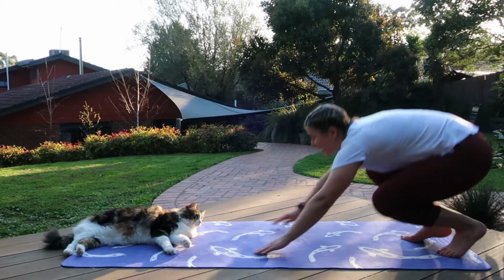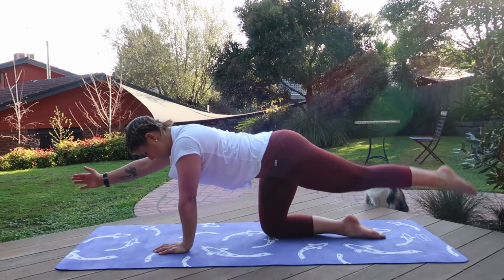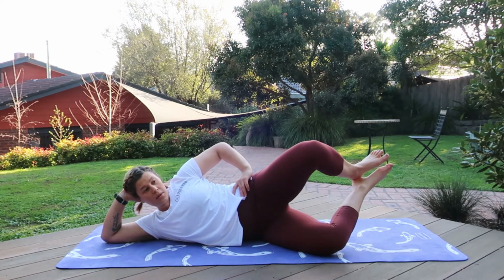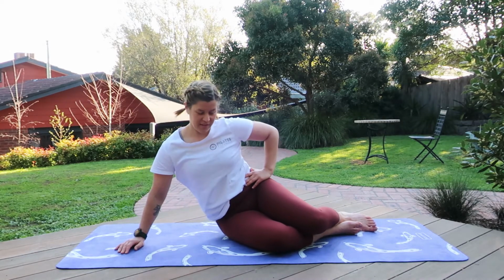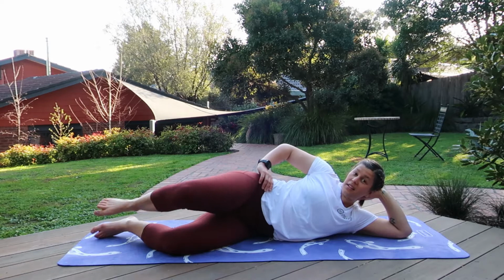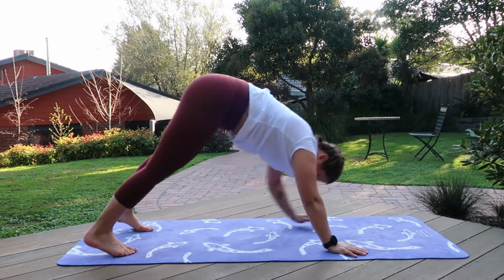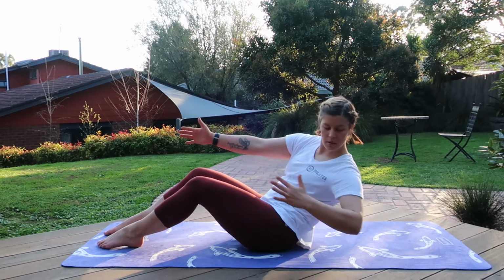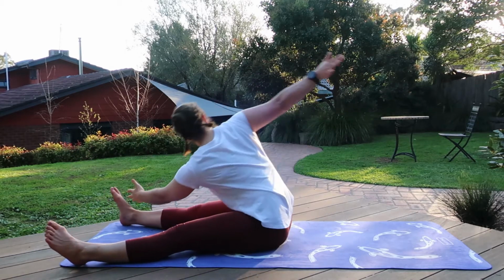14 minute Mat Pilates Workout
In today's video we are working through a 14 minute Pilates session. You don't need any equipment, just yourself!